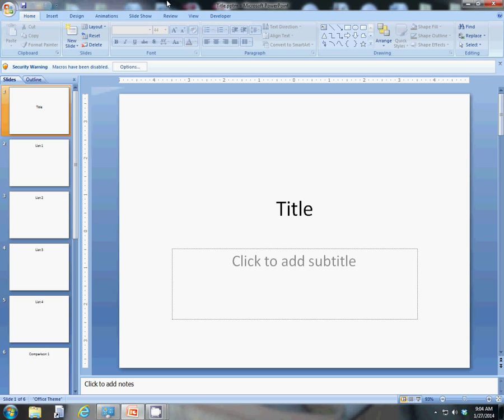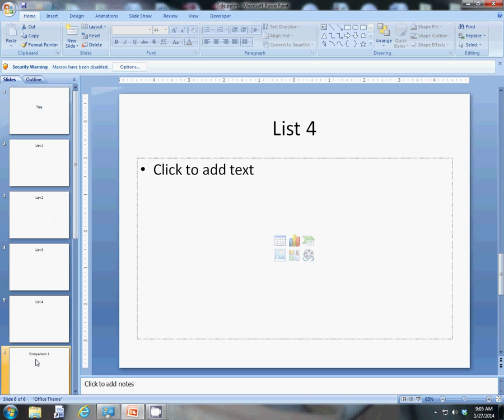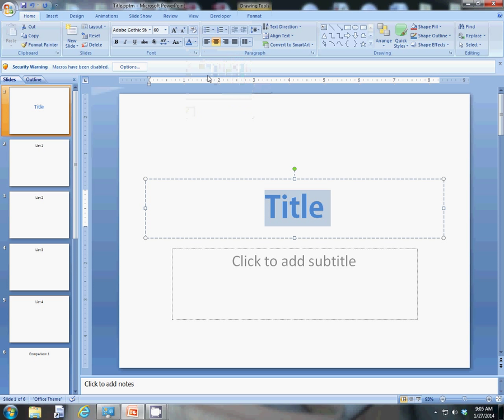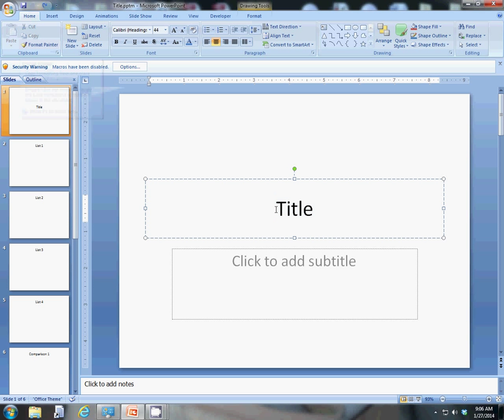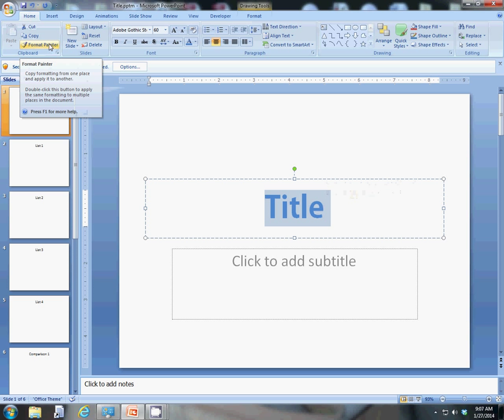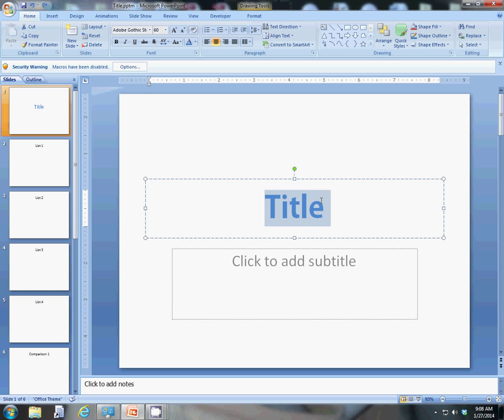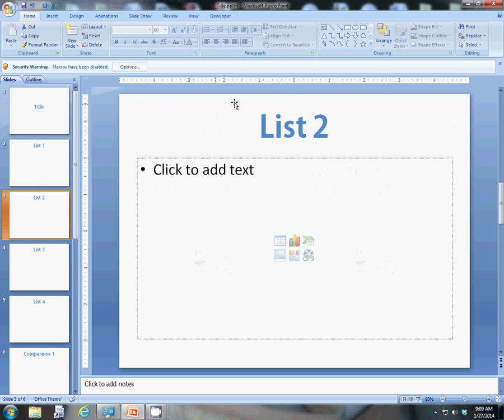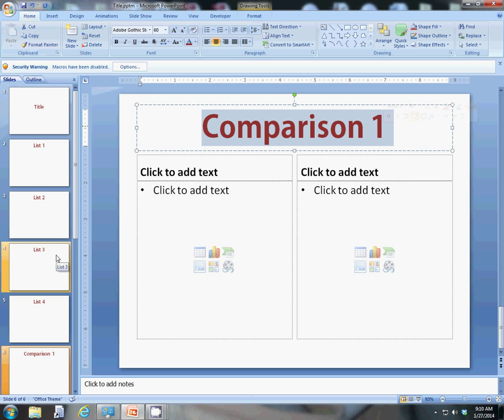How to use Format Painter in PowerPoint to make formatting your Presentations easier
In this video we will use the format painter feature in PowerPoint to make formatting our presentations easier, and reduce the chance of errors.